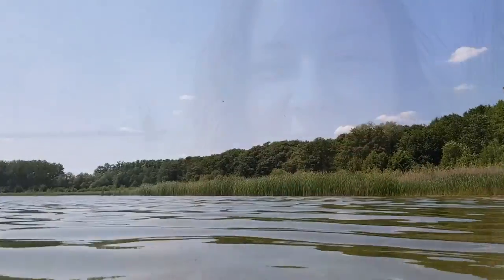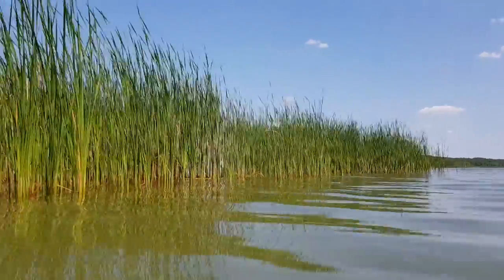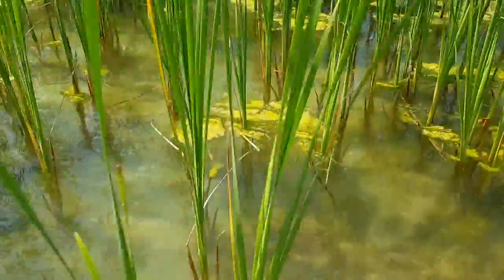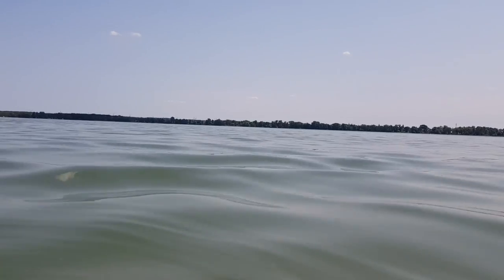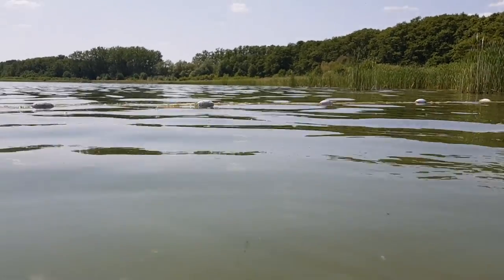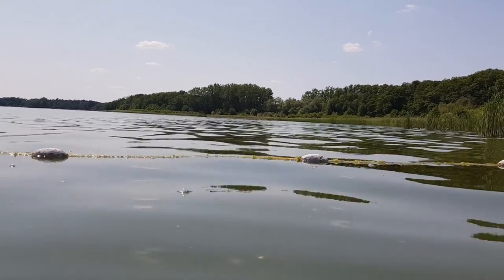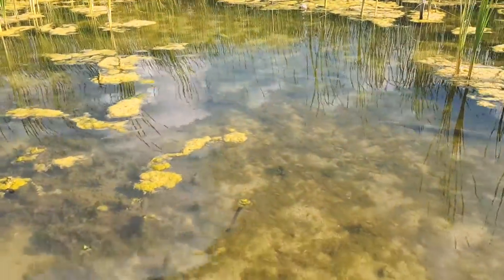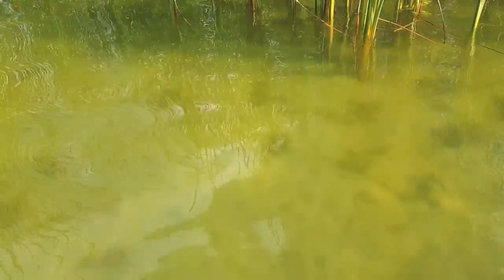Der Arendsee Teil 2 - Baden Schwimmen Tauchen Planschen - meine Hommage an den schönsten Badesee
In Teil 2 meiner Erkundungstour um den Arendsee geht es um das Schwimmen und Baden an sich. Ich erzähle euch wie der See entstanden ist, zeige euch meine Lieblingsplätze und tauche sogar mit euch unter! Lasst euch entführen in eine Welt der grünen Algen. Meine Welt ist grün und hier ist sie einfach nur bezaubernd!

Musik wie fast immer von mir gespielt... mit Akkordeon und meinen Flöten.